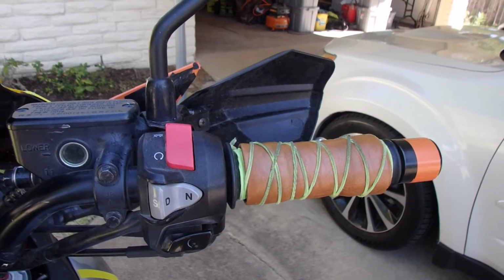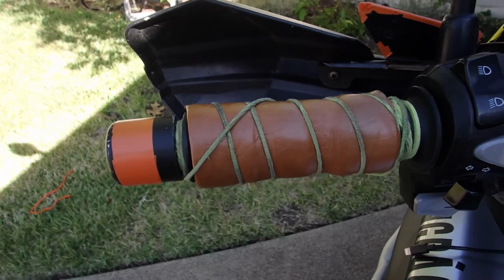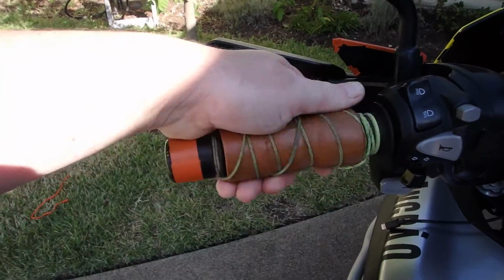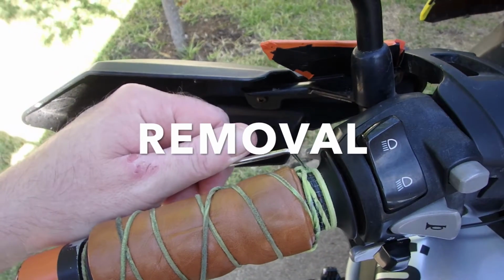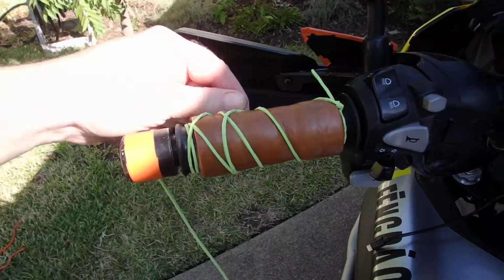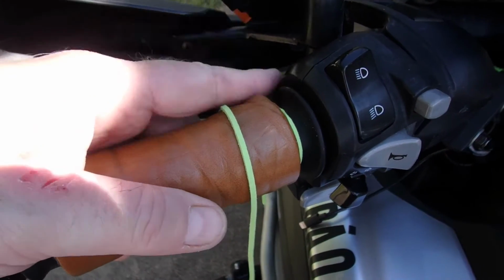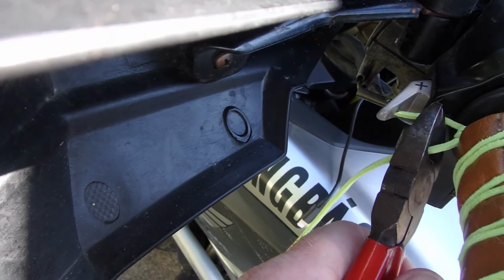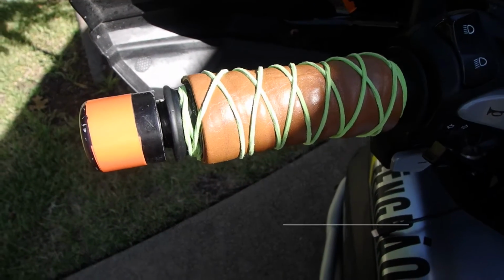Motorcycle Grips for Gorillas - Wrap your bars in leather and refresh annually!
NC700X NC750 CB500X HONDA - Destroying your grips too often?   Is that rubber getting black from your sweaty gloves?   Got tender fingers?   Got road vibration?   Bar ends not good enough?  Try this.   I never need to remove the brown.   All I do is re-strap the grips!  So easy!